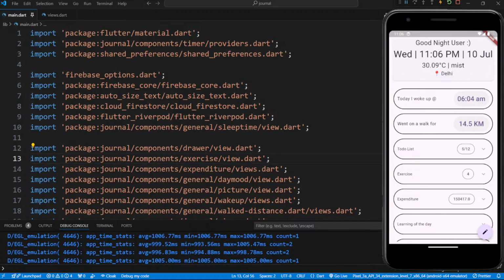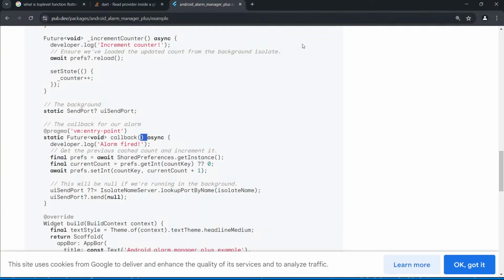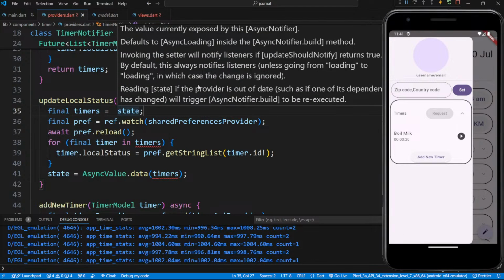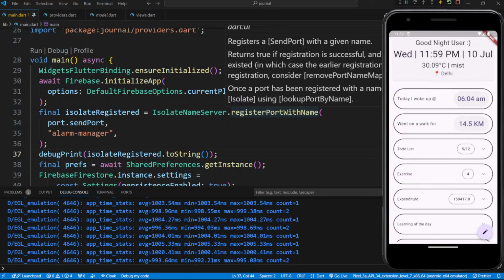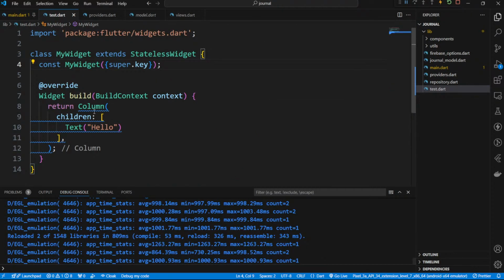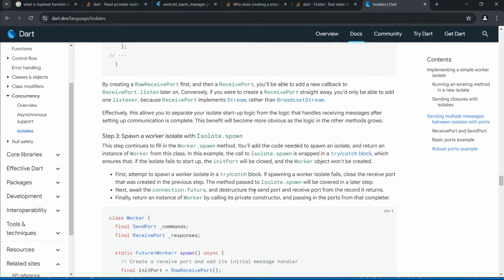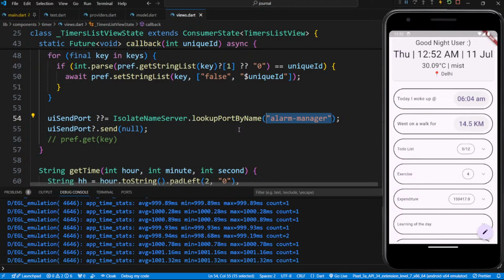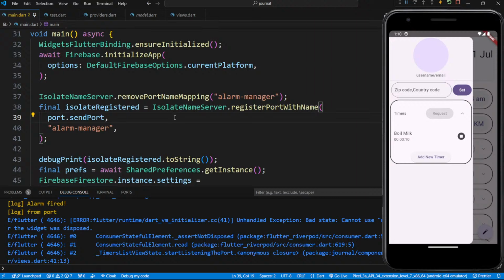🔴 LIVE - Building FLUTTER Application as a Beginner | Episode 10